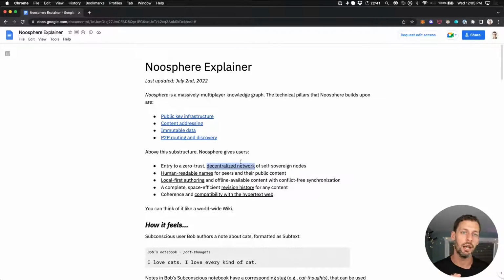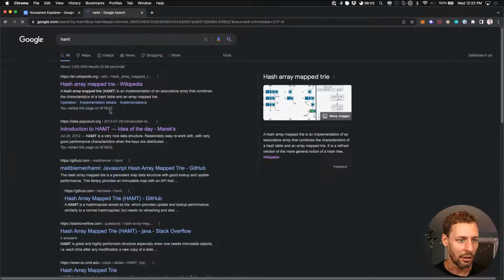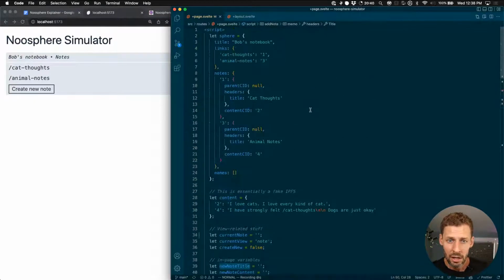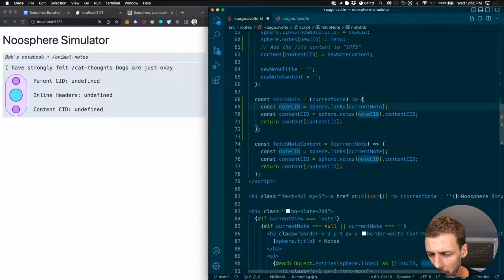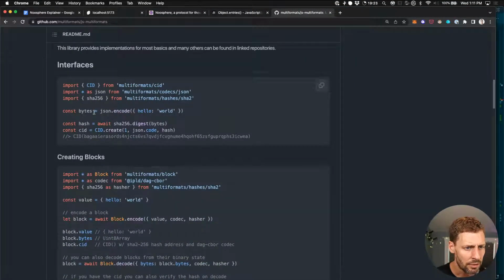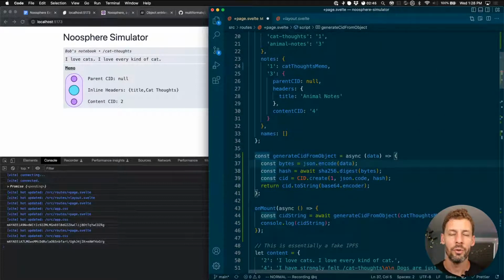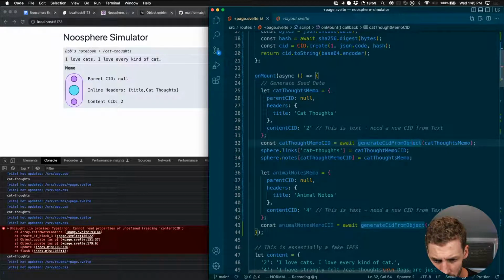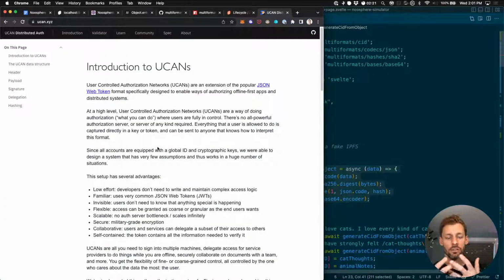Coding With Jess EP38: Noosphere Simulator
I'm building an in-browser simulator for Noosphere, a massively-multiplayer knowledge graph protocol by @gordonbrander and @0xcda7a.

This is absolutely a "build in order to learn" project. It's an interactive explainer for how Noosphere works, to aid my own understanding. Noosphere is made of a mouthful of acronyms that I don't understand: IPFS, IPLD, UCANs, DAG-CBOR, HAMTs, CIDs, pet names.

I'm hoping by simulating the entire Noosphere stack in JavaScript, I can make things really simple to start, and progressively add complexity as I come to understand more.